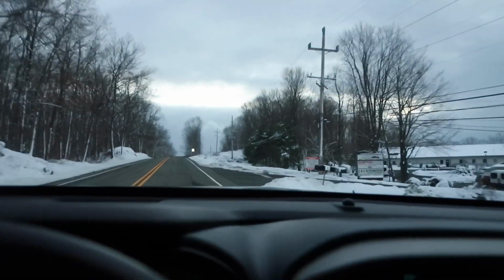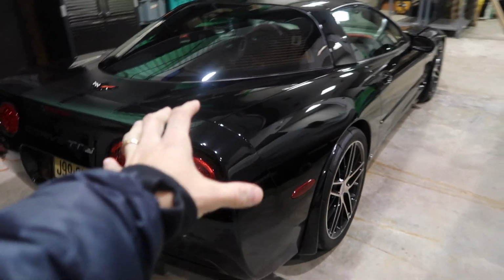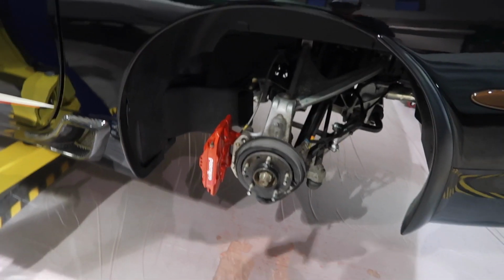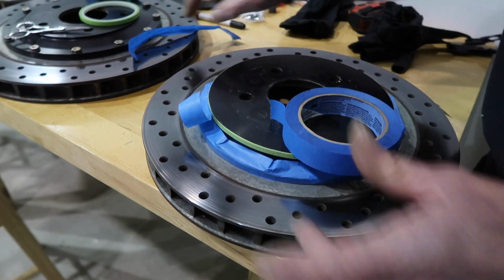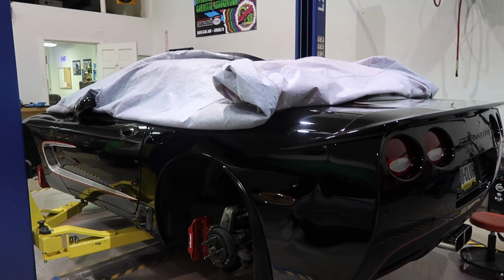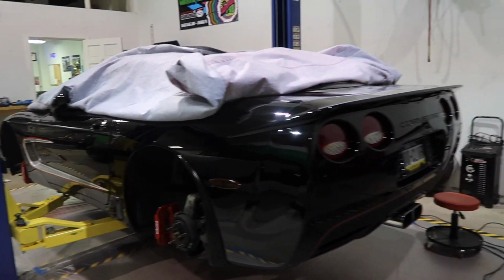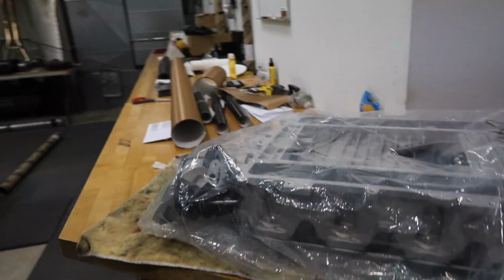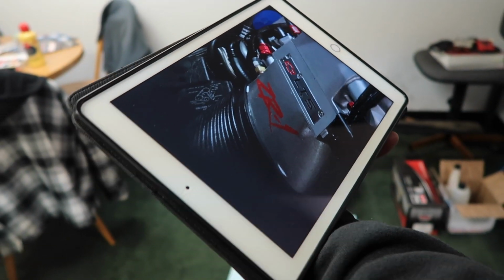This is the shop that is going to take care of my truck!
RK Perfomance
Ray Killeen

Vinyl Stuff:
Black Vinyl
Heat Gun
Vinyl Install kit

🔽Everything I bought for my 2017 Colorado🔽:

Parts:

Rough County 6” Lift Kit
Rough Country Leveling Kit
Exhaust Tip (Make sure it is the size you want).
Stubby Antena
Light bar
Bed Lights
Third Break light/Bed light
Cold Air Intake
Break Calipers Kit (Make sure to pick your color)
Lug Nuts Kit
Bed LED Lights
Tint "Black"
Wrap kit
Knifeless 3M tape
Vinyl Wrap

🔽CORVETTE'S PARTS:🔽

Sony AVX3000
Radio replacement Interface

Tools:

Car/truck trim tools
Drill Extension
24 MM Socket
Socket Extension
15 MM Socket
Black Vinyl
Heat Gun
Vinyl Install kit

Oil change kit :

Oil 5w30 - 5 Quarts
Oil 5w30 - 1 Quart
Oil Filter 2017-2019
Drain Container

Garage Stuff:
LED GARAGE Lights:
- LED STRIP LIGHTS (the ones I installed)
- Garage LED (replaces your regular bulb)

Adam's Shampoo
CarPor Iron X
Microfiber towel
Tire Shine
Brilliant Glaze
Wheel Cleaner
Power Washer

Category
Autos & Vehicles